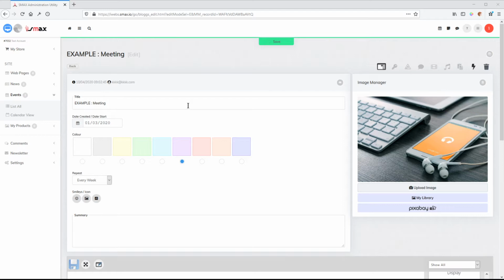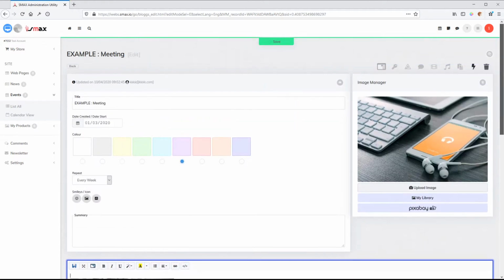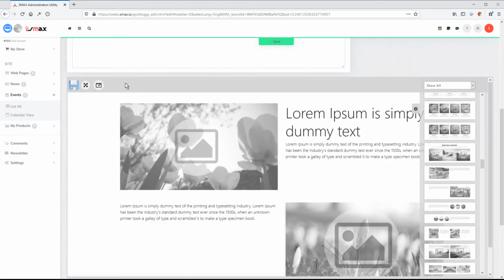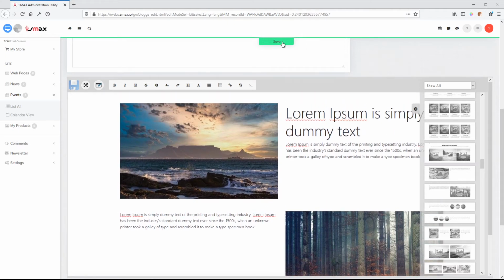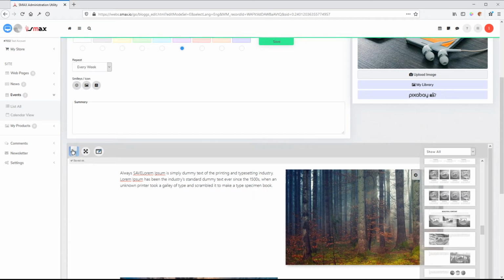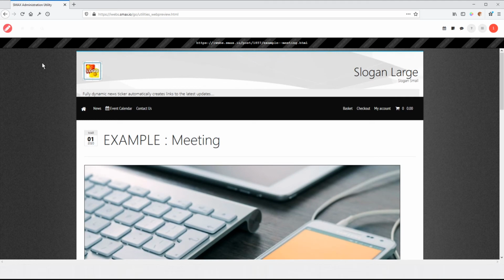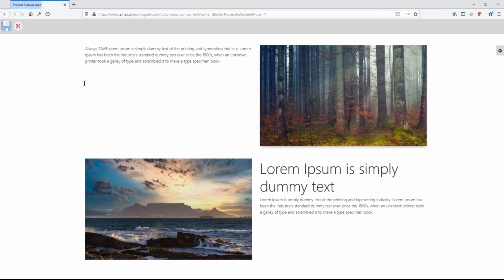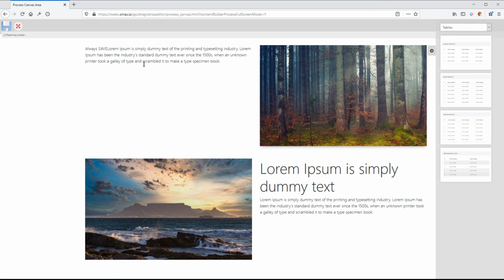Using Main Text Editor